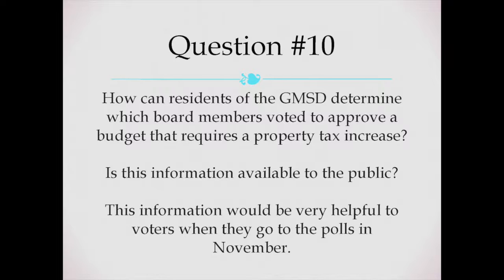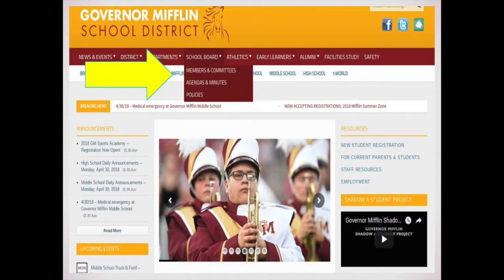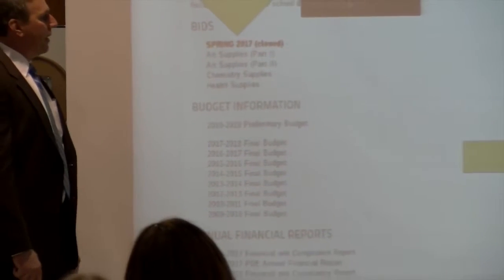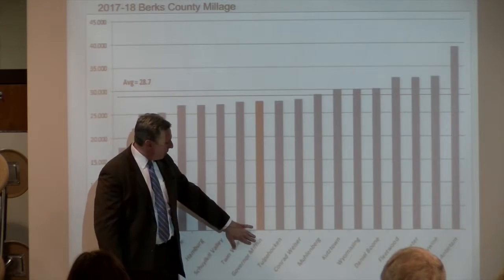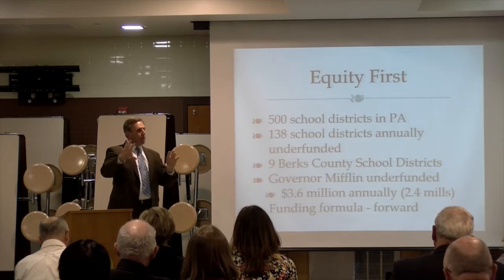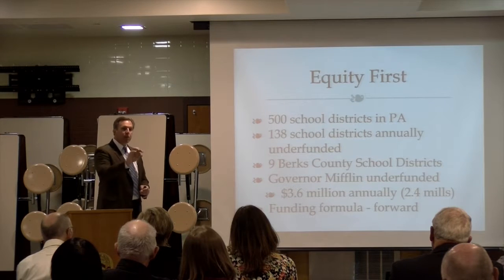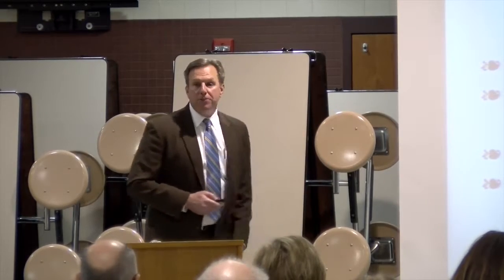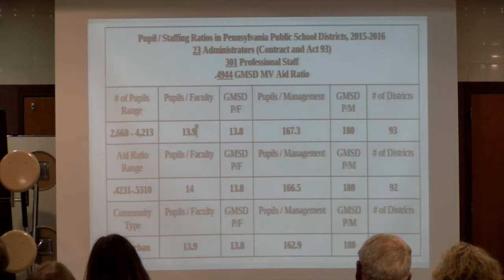2018 Budget Town Hall - Funding Formula